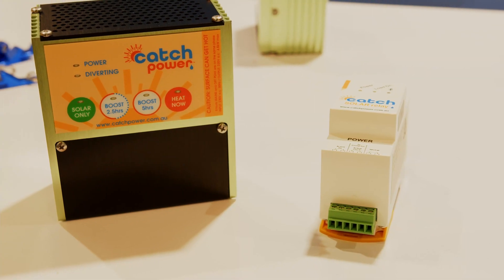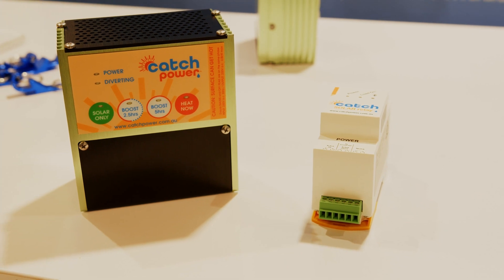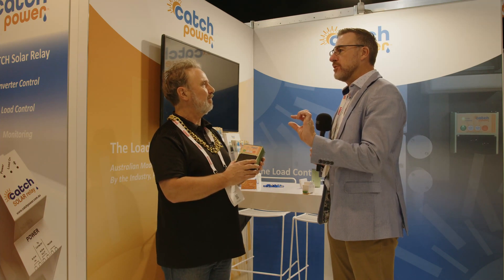CatchPower showcase their smart relay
CatchPower make power diverters for solar PV to hotwater tanks and now they have a smart relay that can be operated to further soak up surplus solar power.